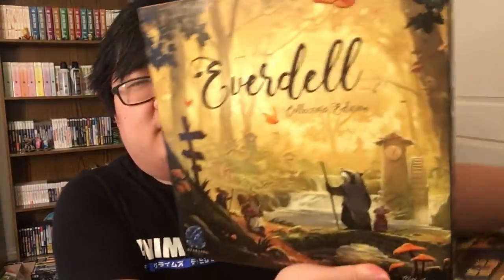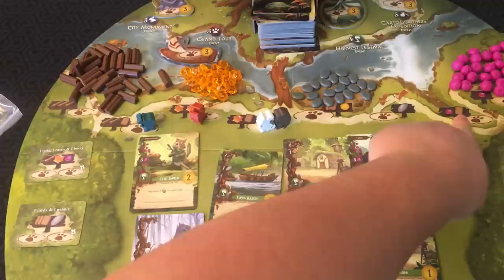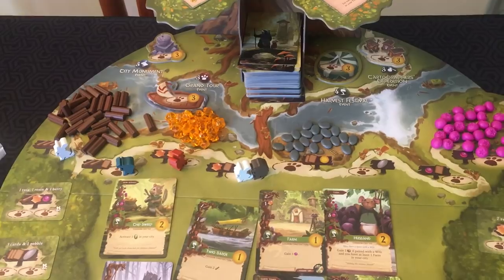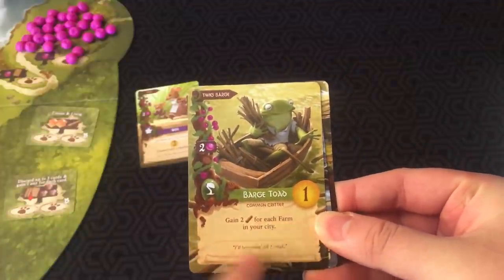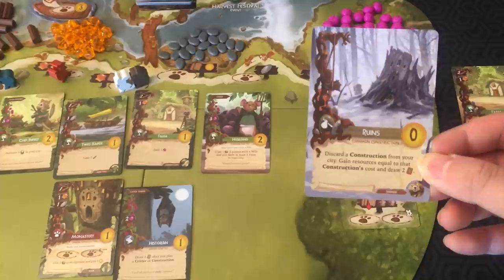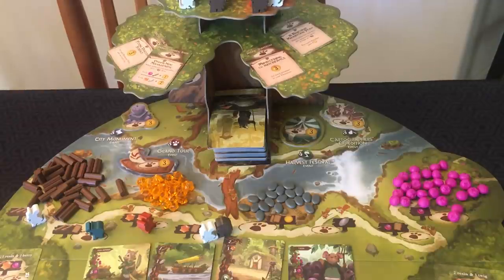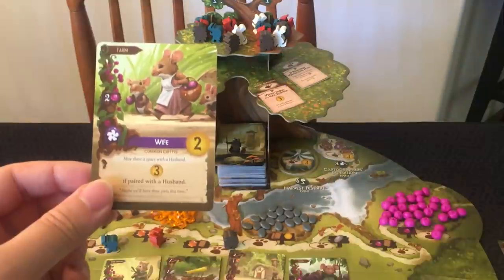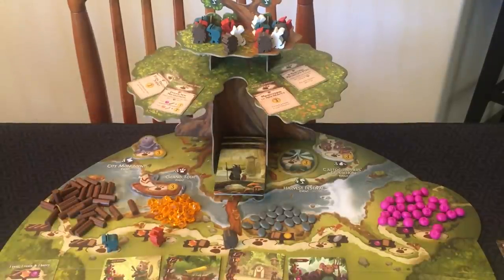Board Game Reviews Ep #78: EVERDELL: COLLECTOR'S EDITION